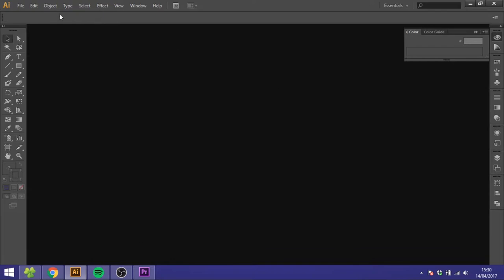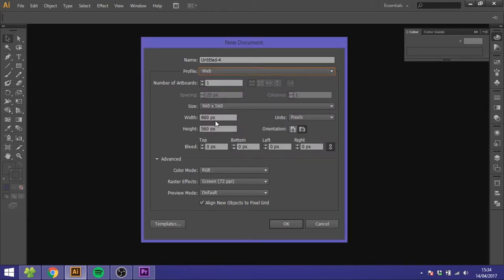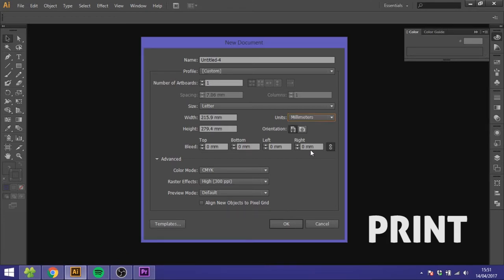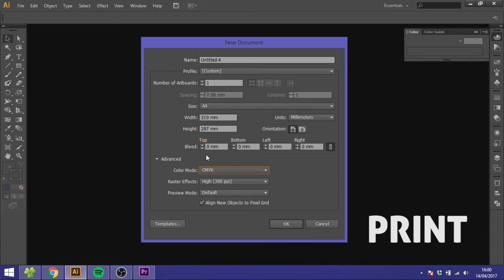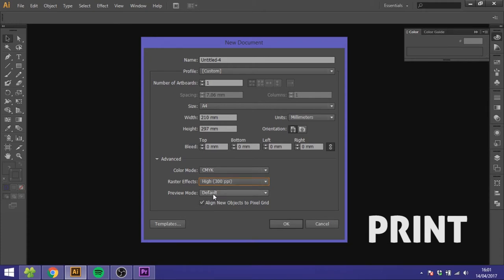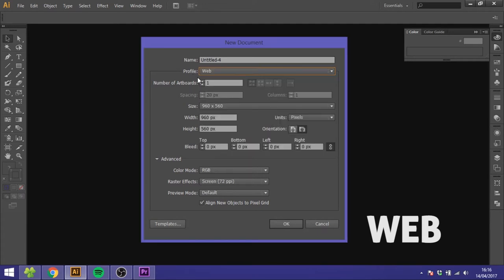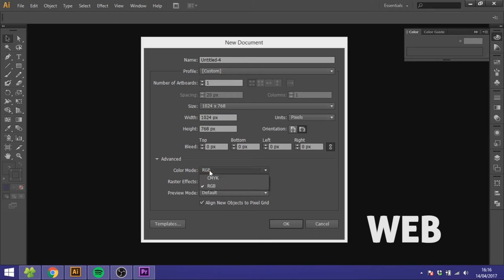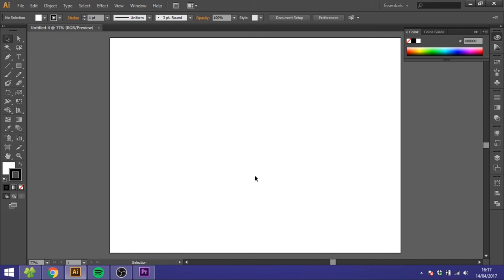How To Setup A New Project Correctly In Adobe Illustrator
Learn How To Start A Document In Adobe Illustrator depending on if you are drawing for print or web. In this quick tutorial you will learn which settings to use when you start a new document in adobe illustrator.